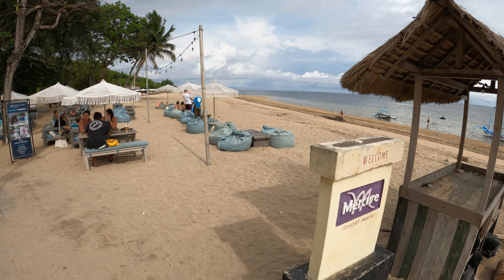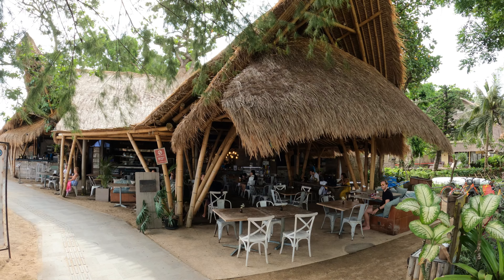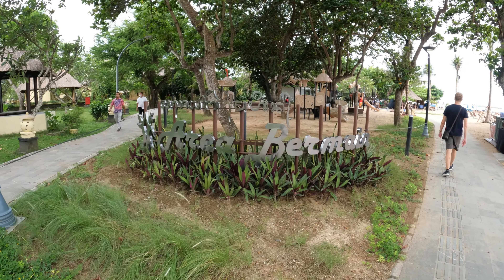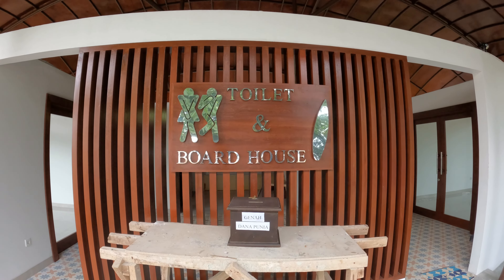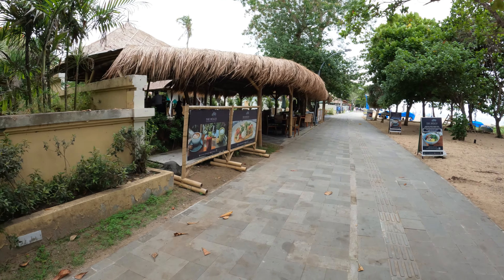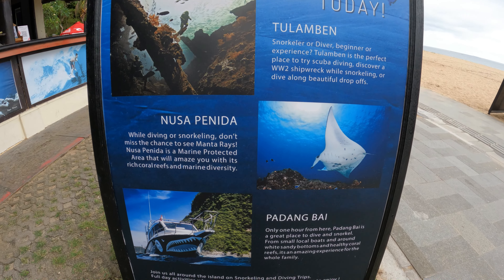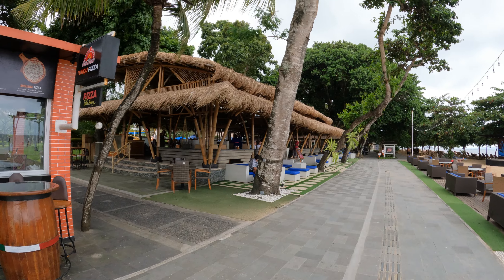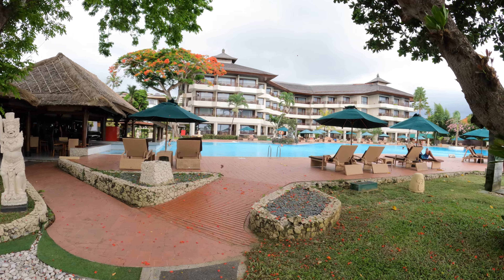Bali Sanur Mercure hotel to Prama Resort Beach Walk Sanur Holiday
in todays bali video vlog I will provide a walking tour along the beach from the Mercure Hotel to the Prama resort in sanur bali.

VIDEO CONTENT: walking tour along sanur beach from the mercure hotel to the prama resort in sanur, bali.